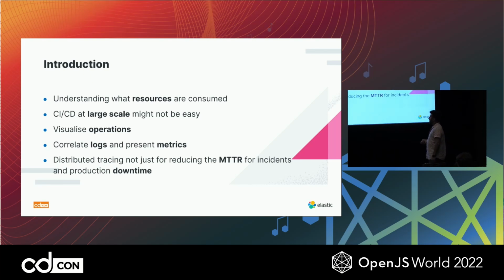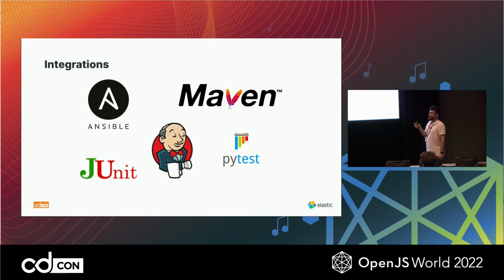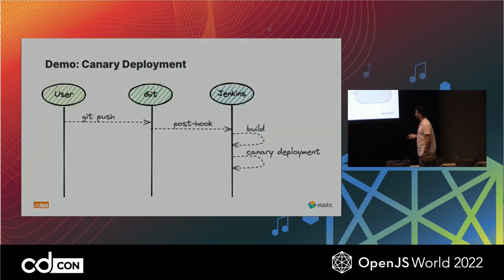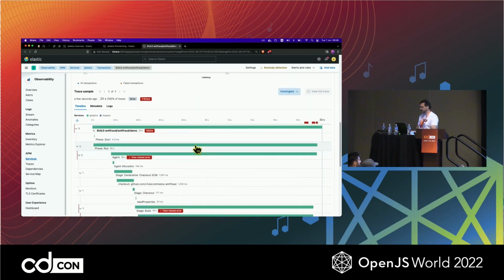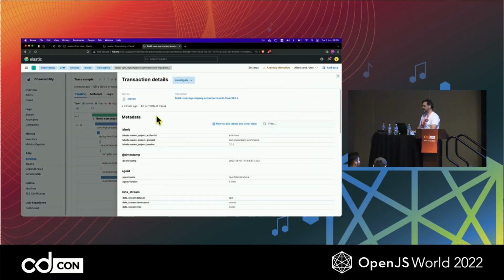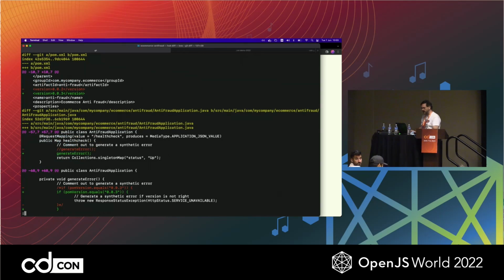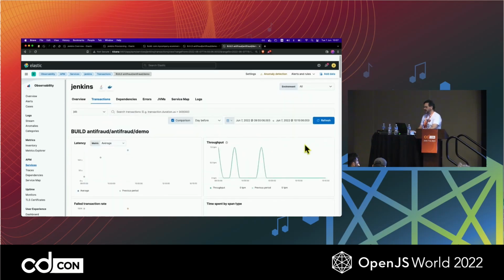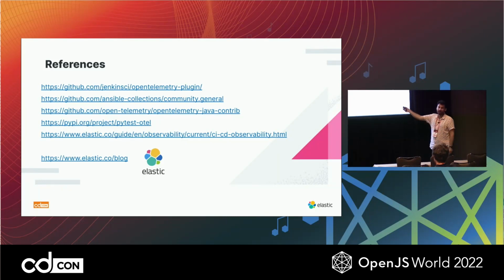Making your CI/CD Pipelines Speaking in Tongues with Open... Ivan Fernandez Calvo & Victor Martinez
Making your CI/CD Pipelines Speaking in Tongues with OpenTelemetry - Ivan Fernandez Calvo & Victor Martinez, Elastic

Building and delivering software faster and better gained a different meaning with the introduction of pipeline-based technologies like Jenkins. Today, developers can automate the whole software development lifecycle by programmatically implementing build, testing, and deployment to achieve development agility. While this is great on the one hand, it poses an important question to be answered: what if the pipeline has a bug? For this reason, pipeline maintainers ought to have a strategy in place capable of verifying the pipeline code's accuracy, correctness, and reliability. Luckily for us, Jenkins allows this by providing a plugin compatible with OpenTelemetry — a technology that grants developers the ability to evaluate their code using an observability backend. This session will explain how this works and demonstrate how to get value from this.